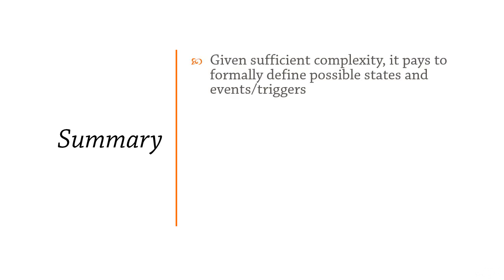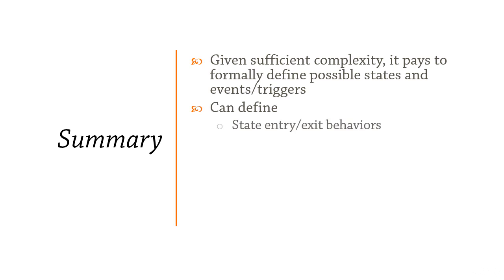State Design Pattern Summary